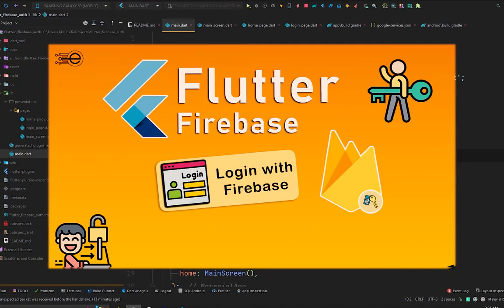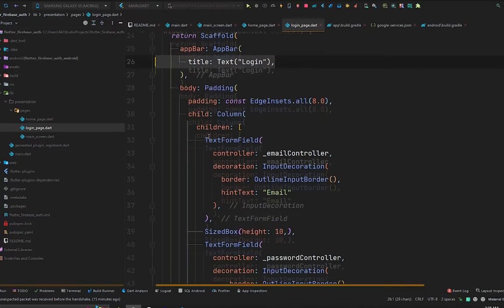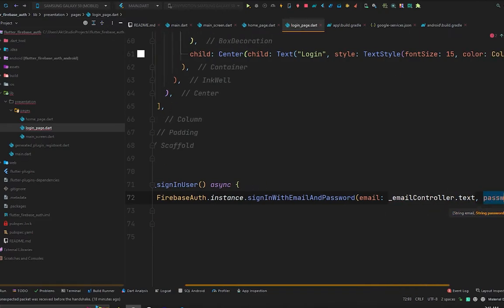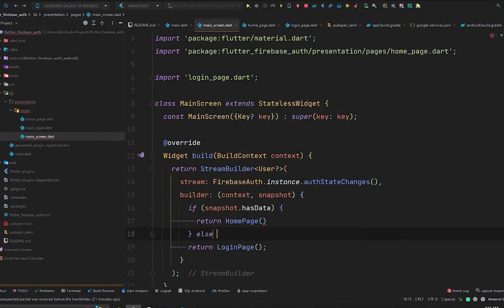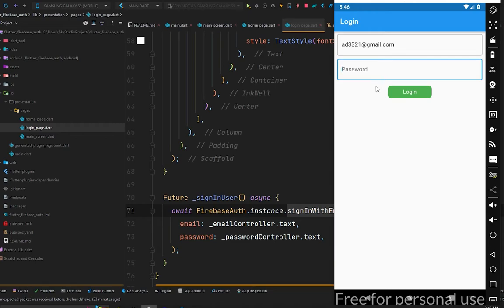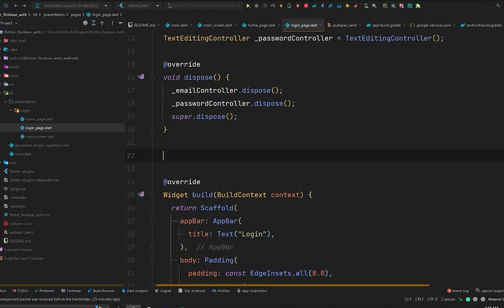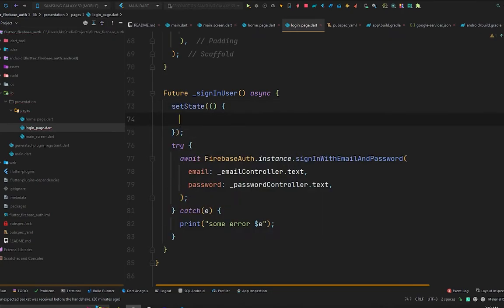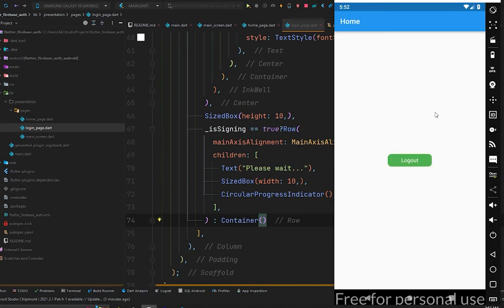Flutter Firebase | Sign In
Hi Tech Family, In This video we're going to learn how can sign in a user using firebase authentication.